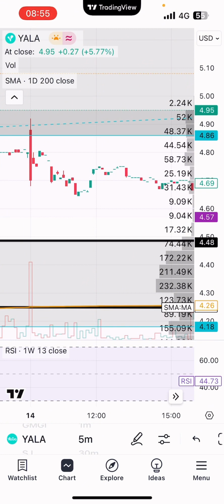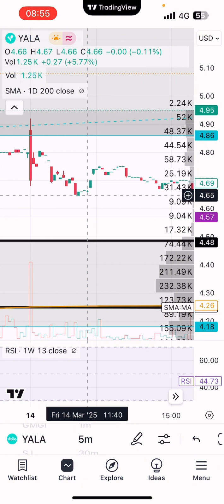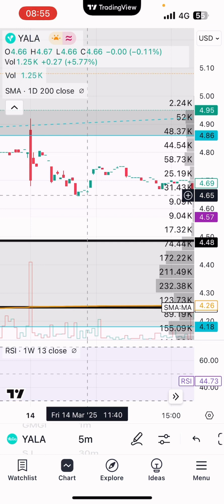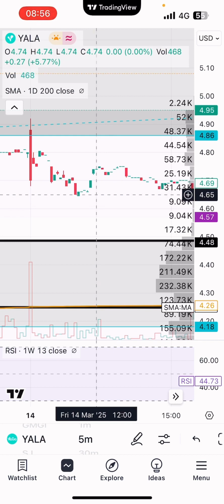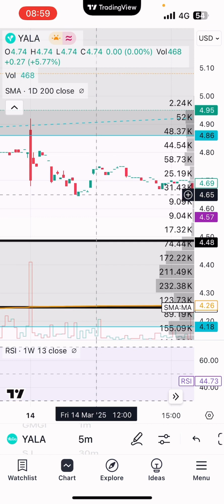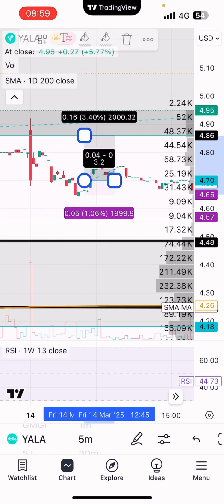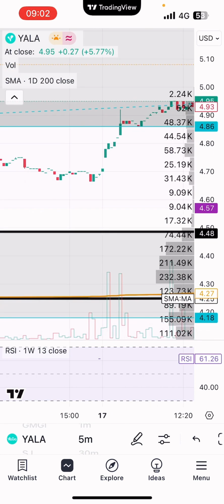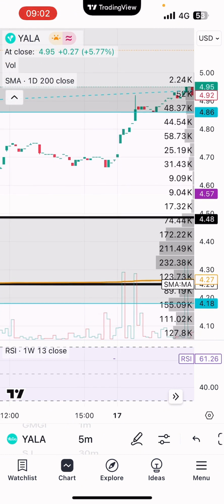Live Stock Market Training - Easiest Simplest position Sizing Method